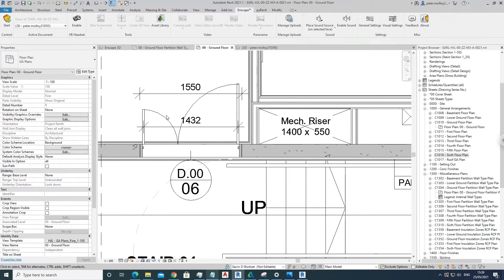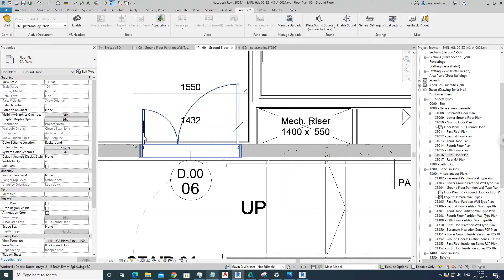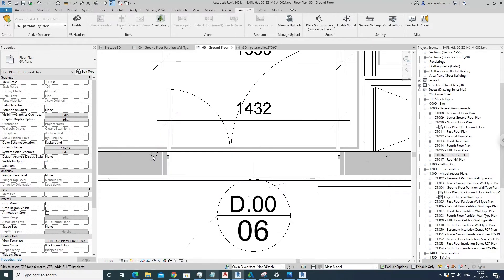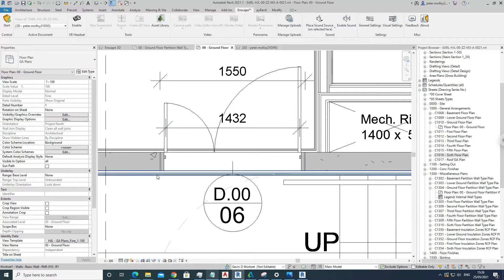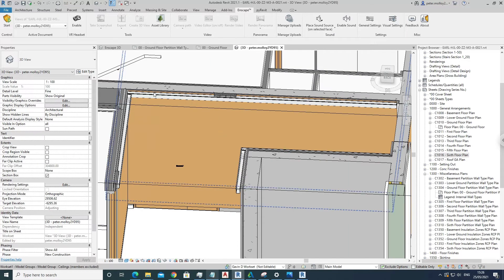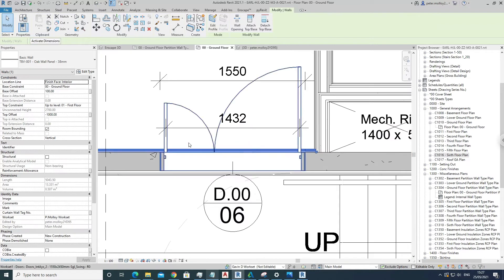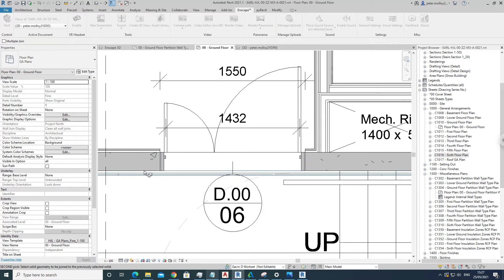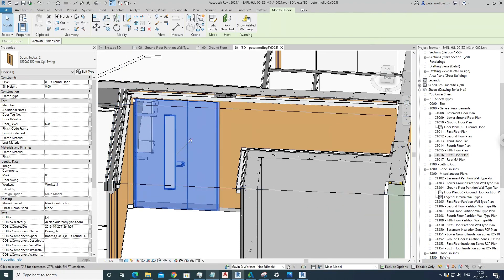Quick Tutorial on How To create a door opening in multiple Walls in Revit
If you found my tutorial useful please kindly consider giving me the price of a coffee or a pint :) Paypal

A Quick Tutorial on How To create a door opening in multiple Walls in Revit

Things I cover:

Door Openings Revit
Joining Wall Revit

Hope the tutorial helped you.

Additional Tags: house, residential, complete, course, beginner, start to finish, guide, architecture, family, Structural, Beam, Column, Beam System, Light, family, family editor, street light, Revit, Architecture, House, Reference Plane, Detail Line, Floor,, BIM, Building Information Modeling. Building, Roof, Roof by element, Roof by extrusion, How to model a roof in revit, Revit City, Revit 2018, Revit Tutorials, Revit 2017, Revit Autodesk, Revit Architecture 2017, Revit Array, Render, AutoCAD, How to model in Revit, learn Revit, Revit Beginner tutorial, Revit tutorial for Beginner, Revit MEP, Revit Structure